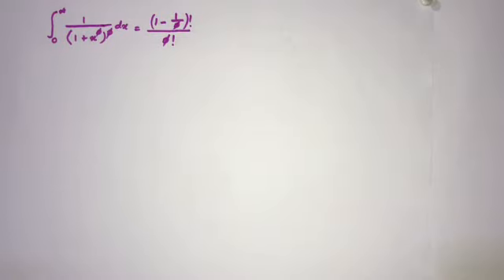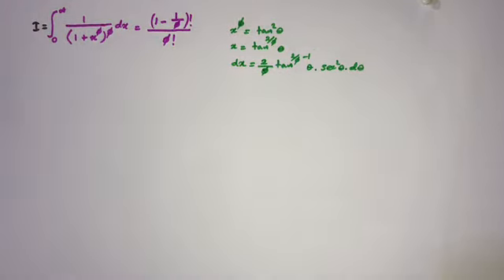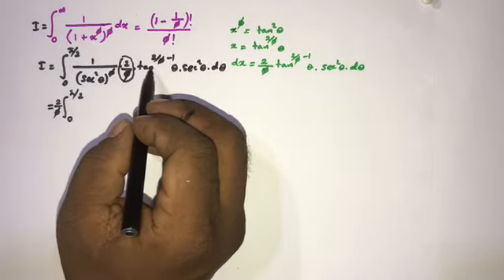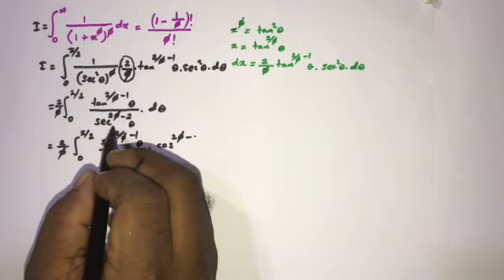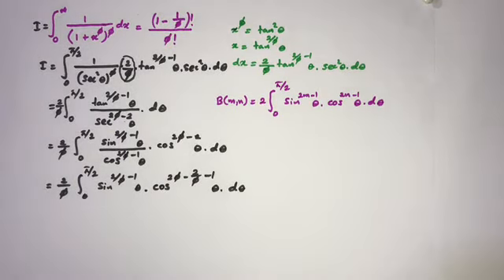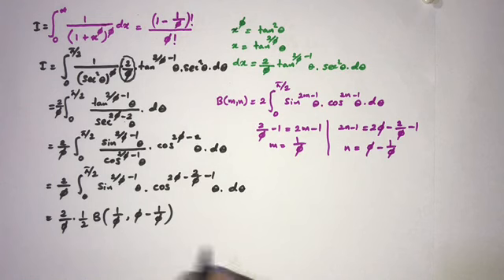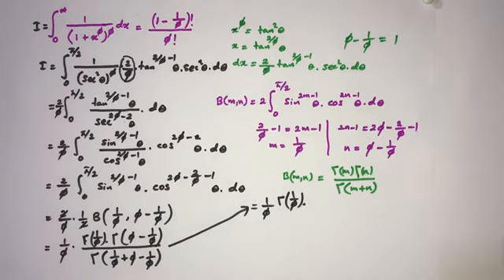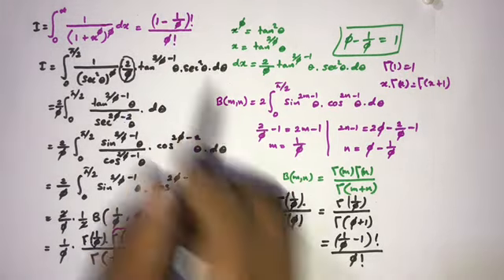A Golden Integral | Integral with Golden Ratio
This video explains how to solve this golden Integral, Integral With Golden Ratio. Integral of 1/(1+x^φ)^φ from 0 to infinity.
Advanced Integrals | Hard Integrals | Advanced Integral Calculus | Advanced Integration Techniques